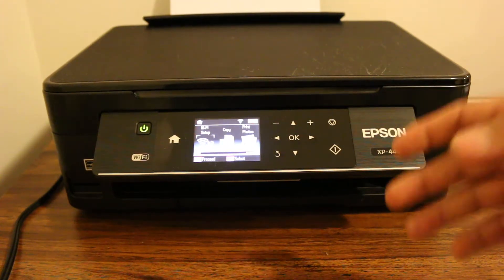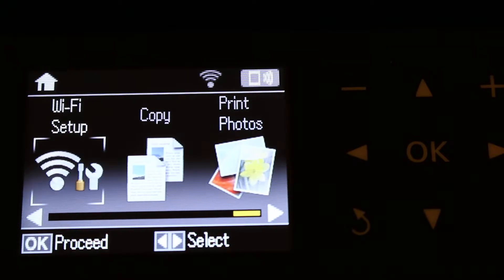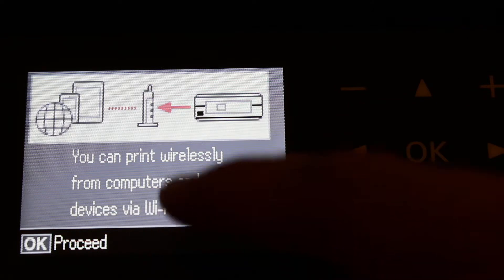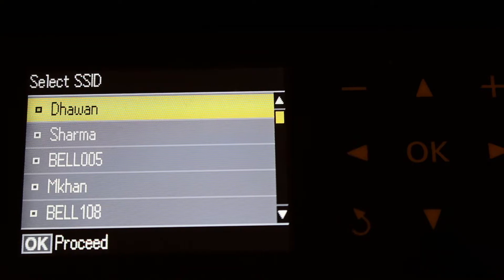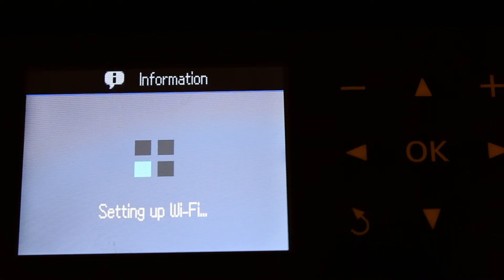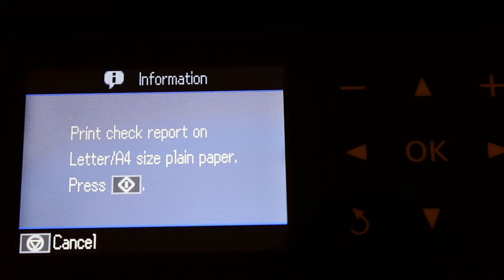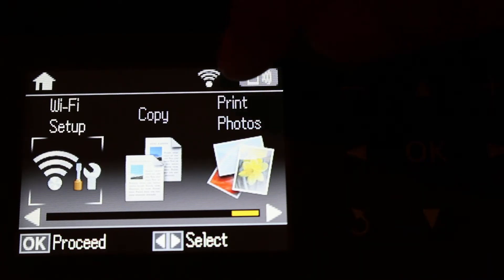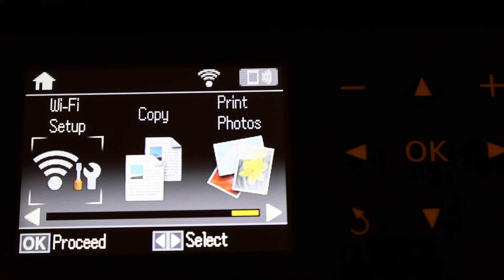Epson XP440 WiFi Setup, review.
This turorial tells how to connect your epson xp440 printer to the wifi network of your home or office or business.